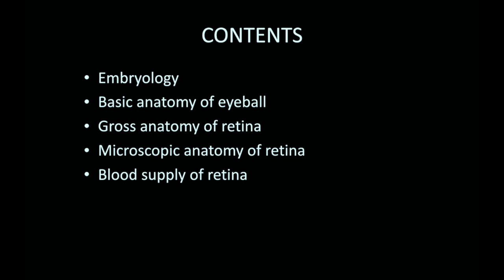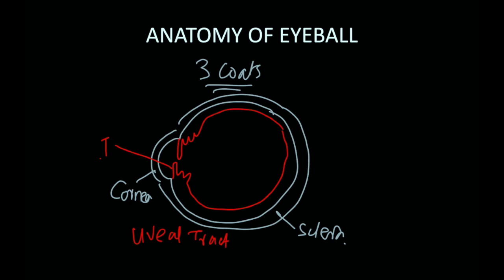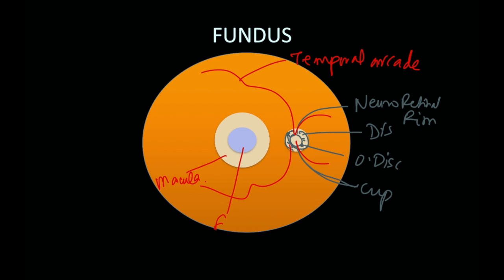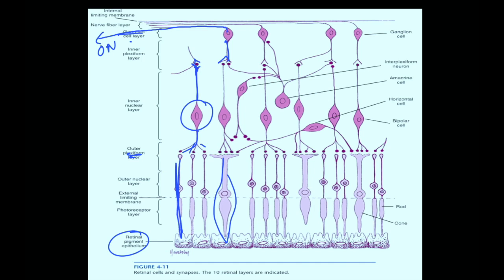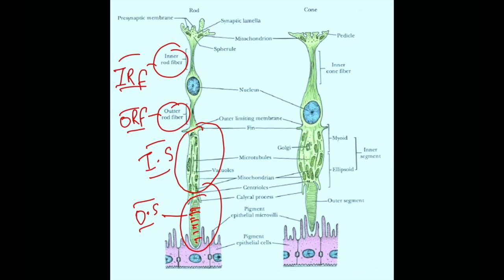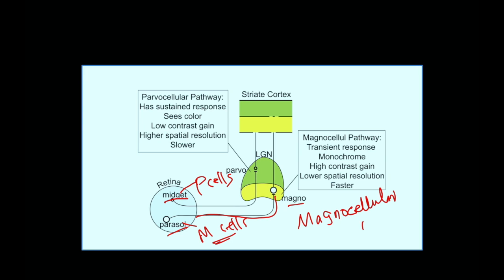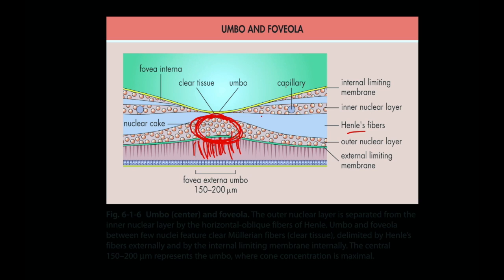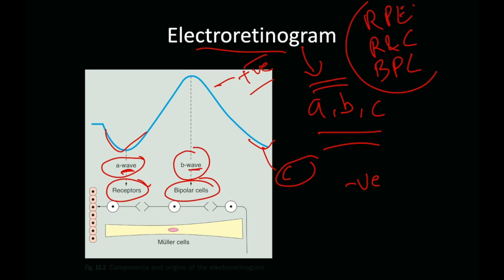High Yield Topic - Clinical Anatomy of Retina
Complete review on Clinical Anatomy of Retina for PG Entrance Exams

Intended for Pre PG Aspirant and 1st Yr Ophthal residents

You can download the Extra Edge PDF for more key points on the topic from this